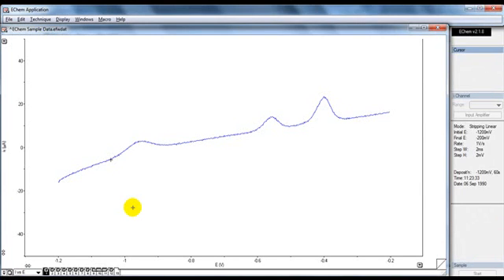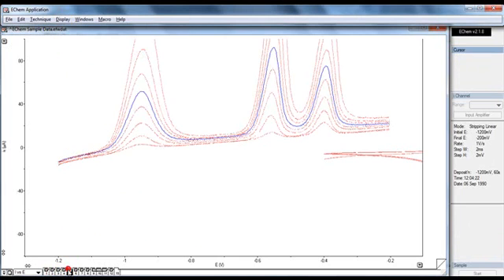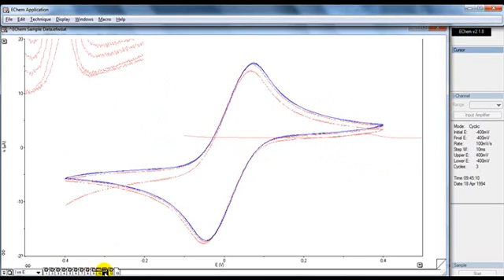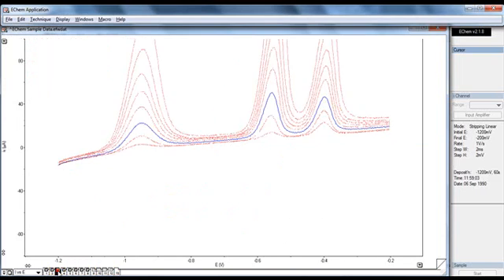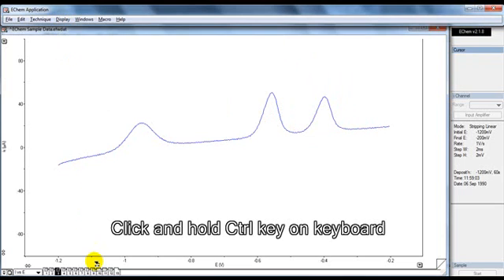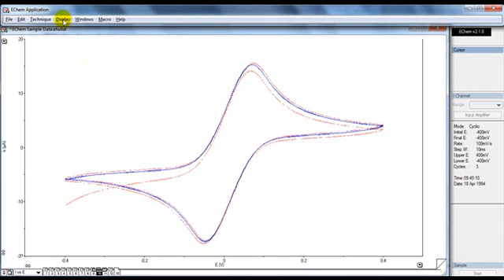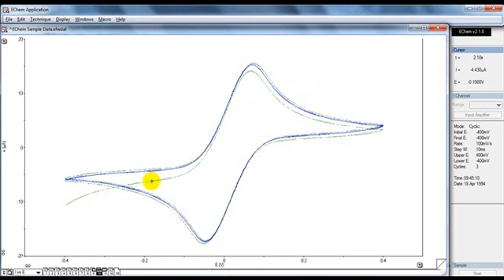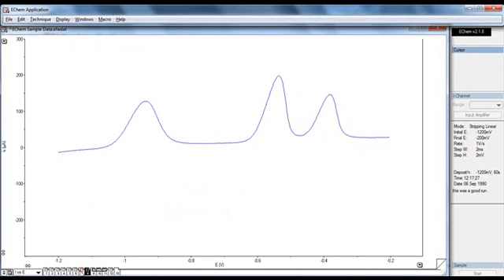Overlay Voltammograms in EChem, Electrochemistry eDAQ Potentiostat